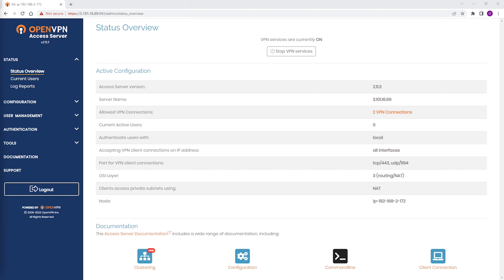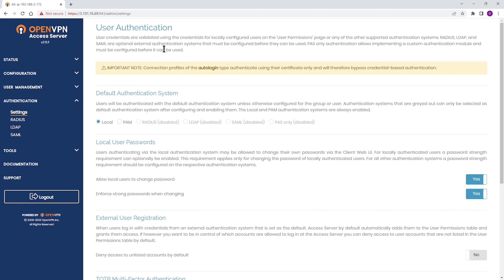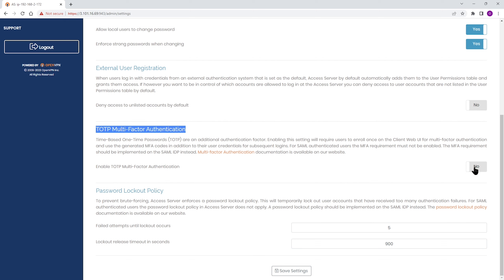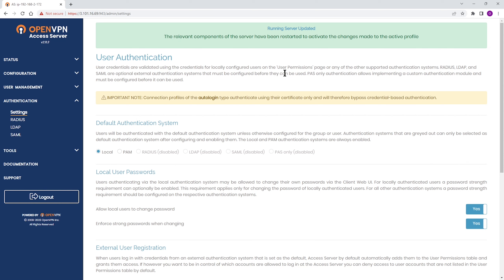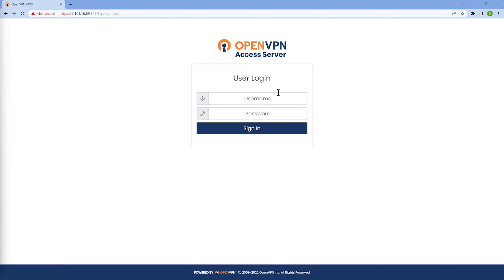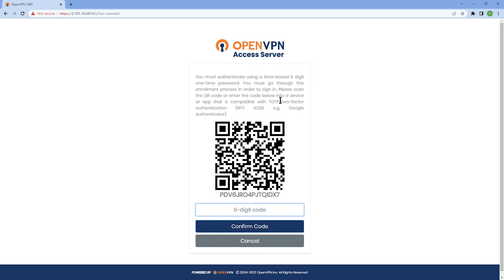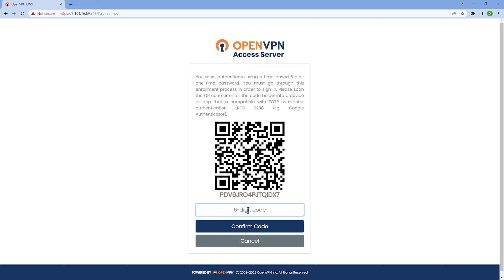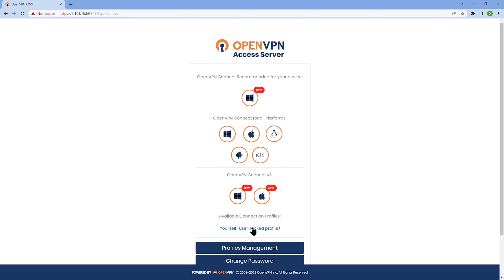How to Enable Multi Factor Authentication for Access Server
In this video we are looking at How to Enable Multi Factor Authentication for OpenVPN Access Server including how a user can activate their authenticator APP.